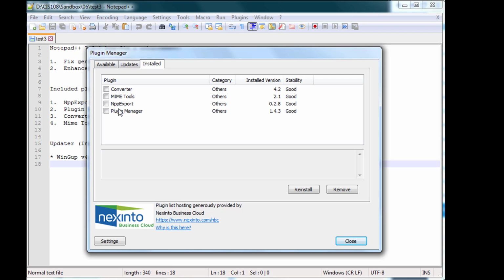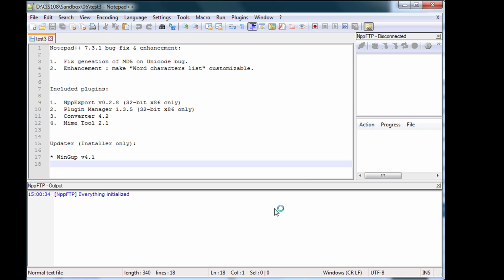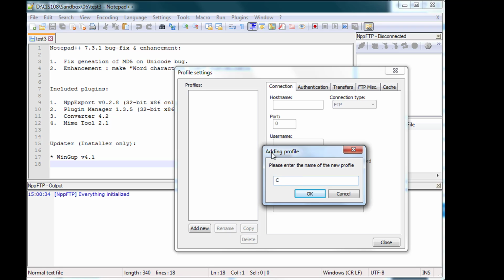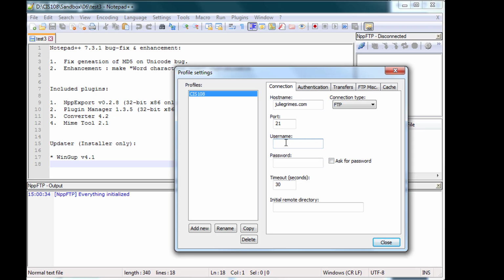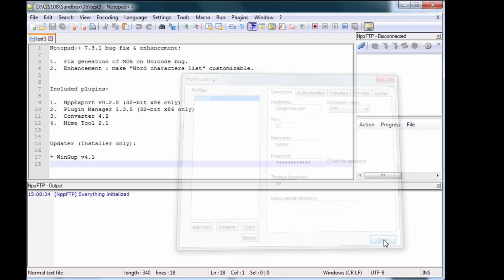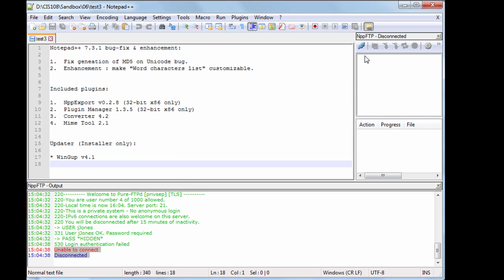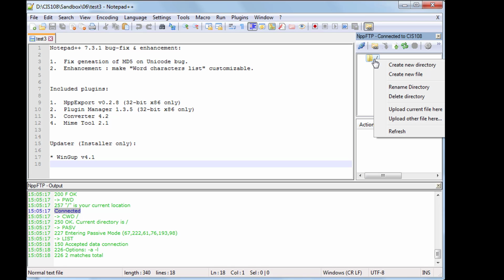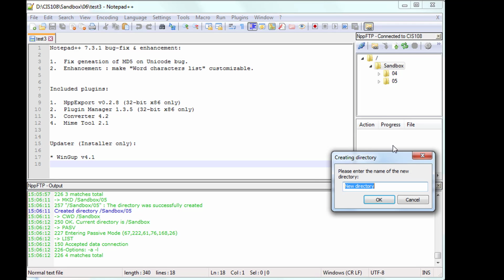Notepad ++ - Install NppFTP